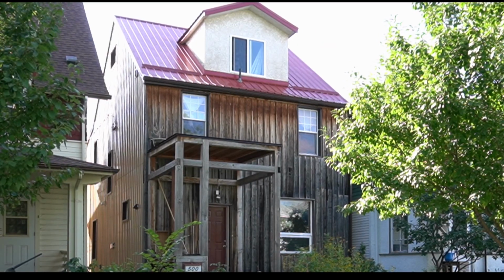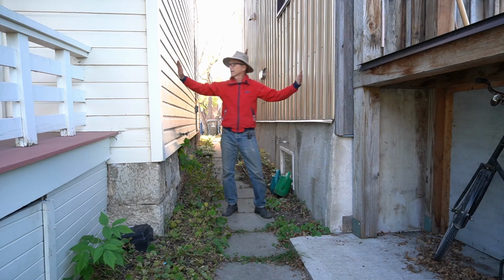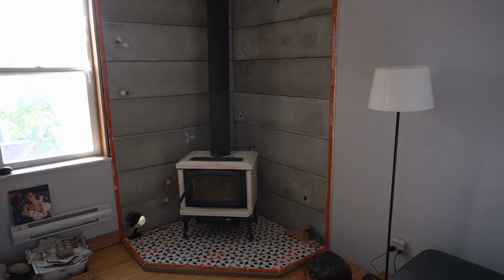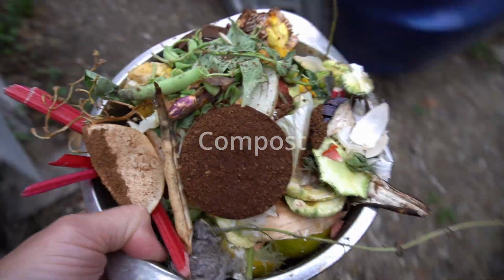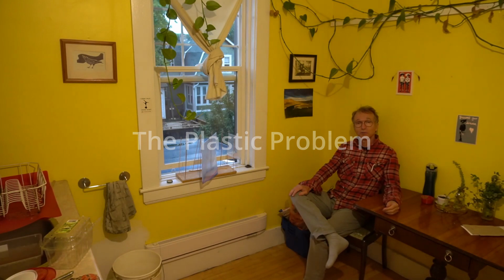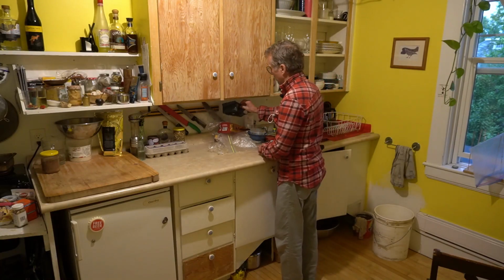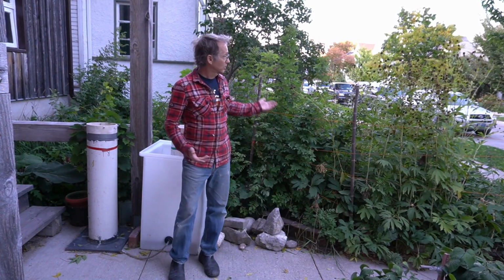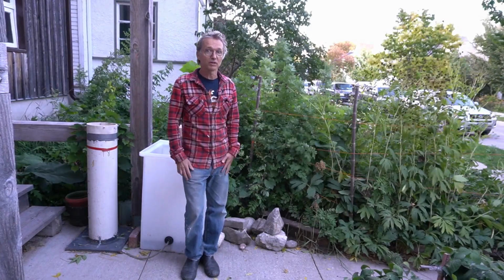A Sustainable House in a Cold Climate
This is a view into what practical changes a regular person can make to their home to make it more sustainable.
These topics are covered:
 Heat 0:44
Water 5:30
Compost 6:02
Plastic  7:36
Future plans  11:32